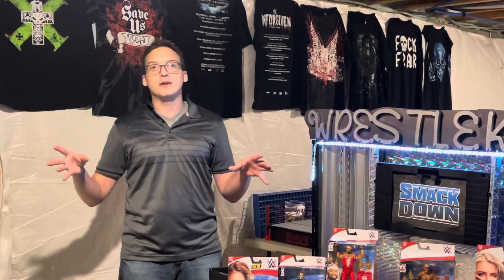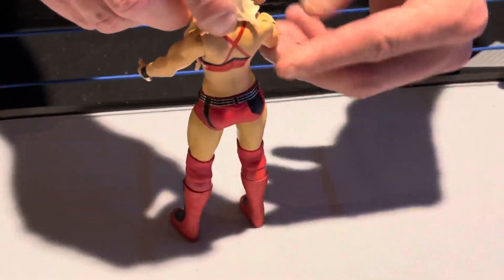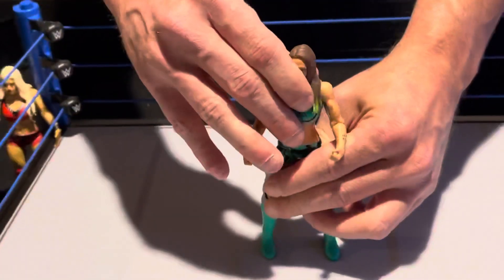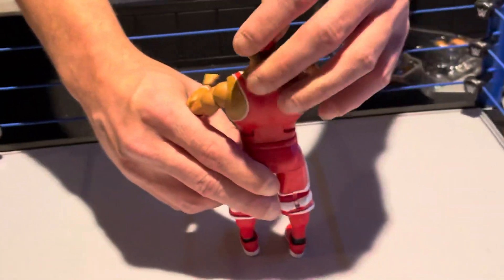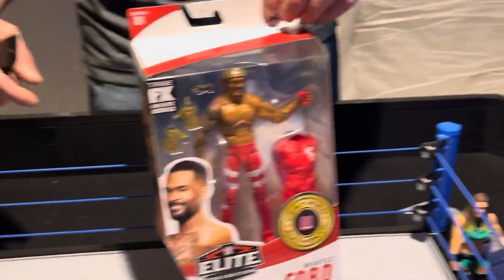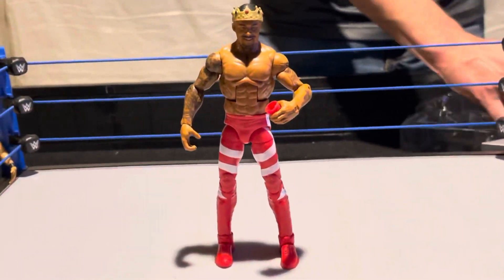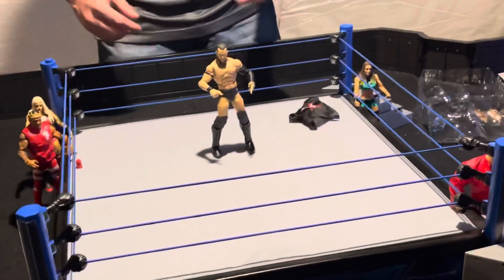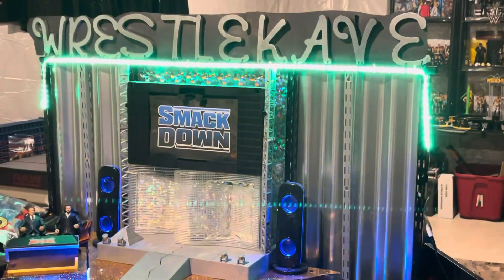NEW WWE Elite Action Figure Reviews and Unboxings - Updated Finn Balor, Toni Storm, Street Profits